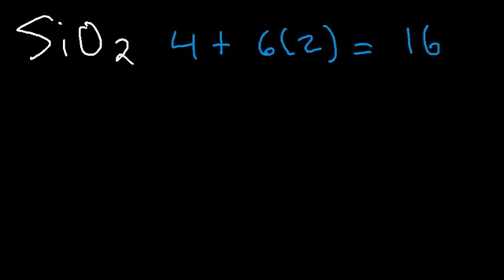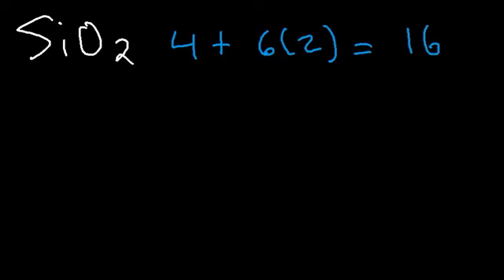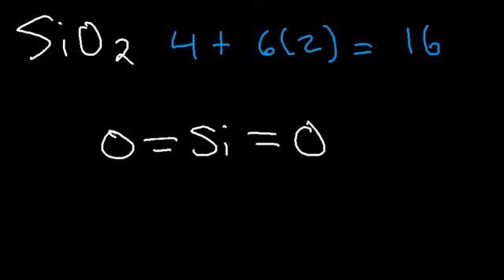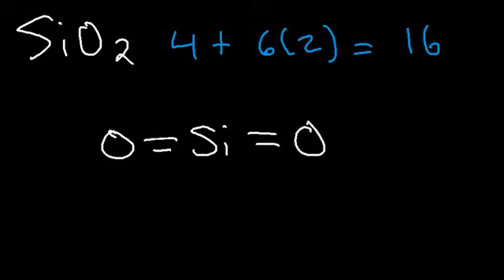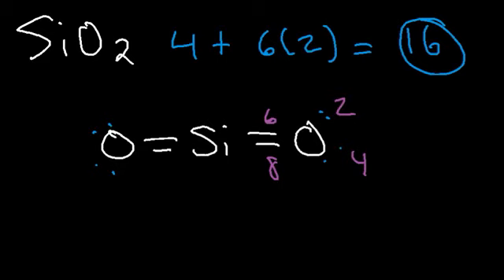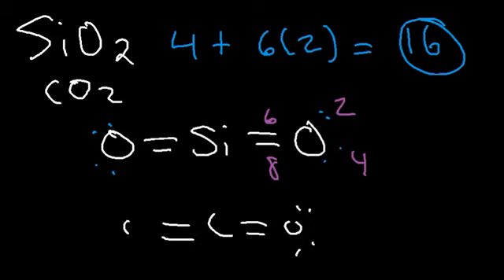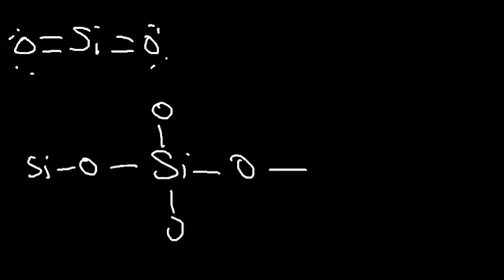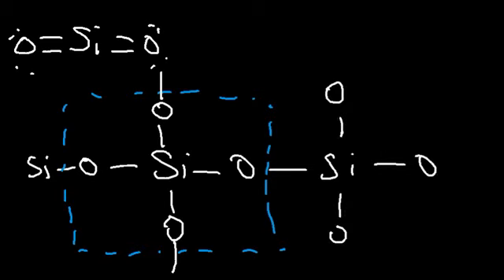SiO2 Lewis Structure as a Molecule and Network Covalent Solid